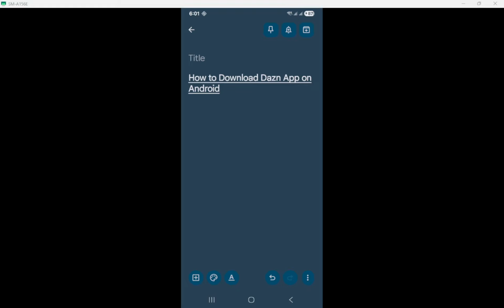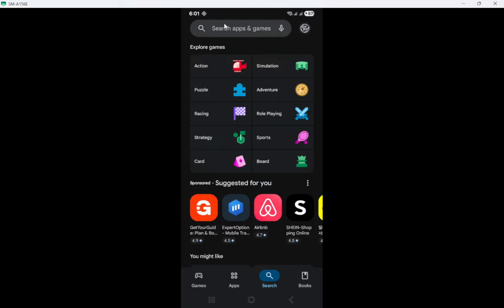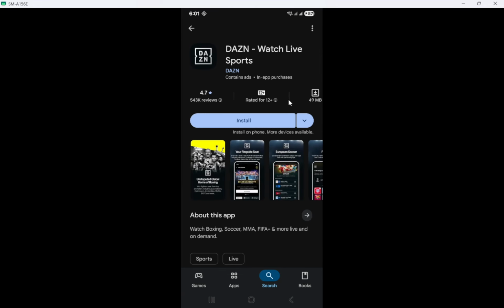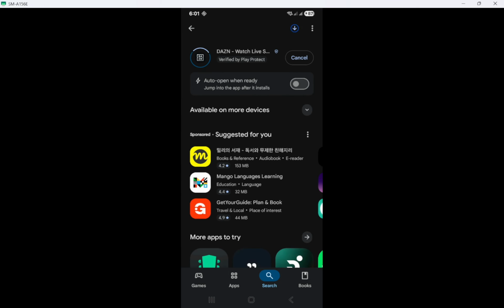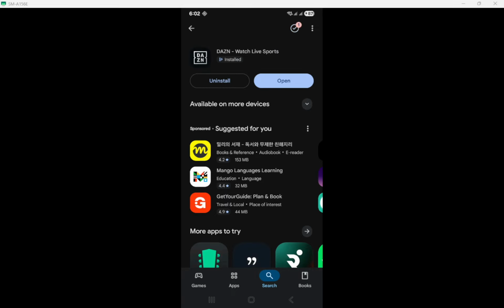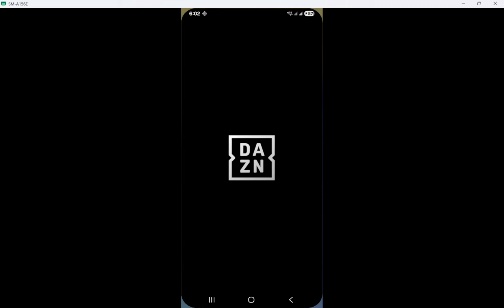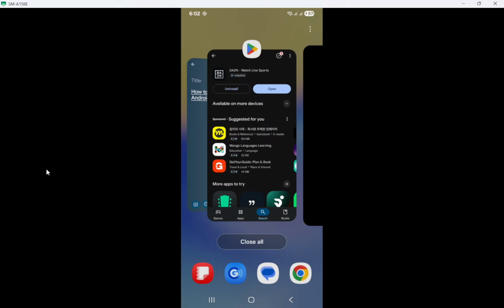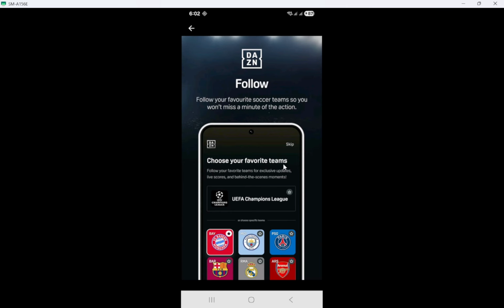How to Download Dazn App on Android [2026 Full Guide]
How to Download Dazn App on Android

In this video, we show you exactly how to download the DAZN app on Android to gain access to live sports streaming directly from your mobile device or tablet. Mastering the application installation process ensures that your streaming software is acquired safely and remains fully compatible with your operating system.

Securing the official application on your mobile platform provides a stable environment for viewing live broadcasts, viewing on-demand content, and managing your premium sports subscriptions. Utilizing the authorized digital marketplace ensures you receive verified, secure installations alongside the latest security patches and performance feature updates.

Technical Specs:
Software: DAZN App for Android; Feature: Application Management & Installation